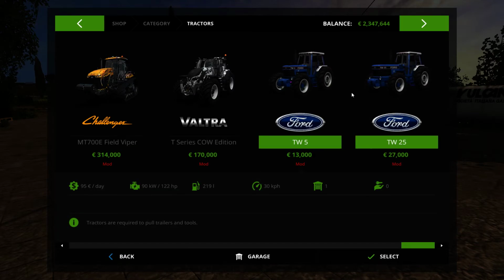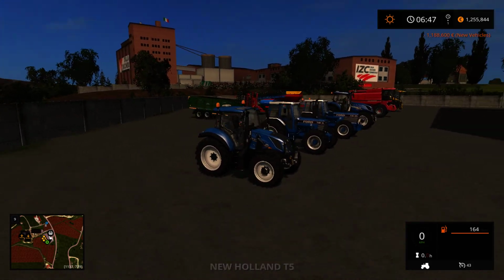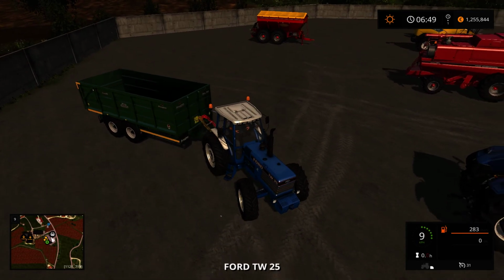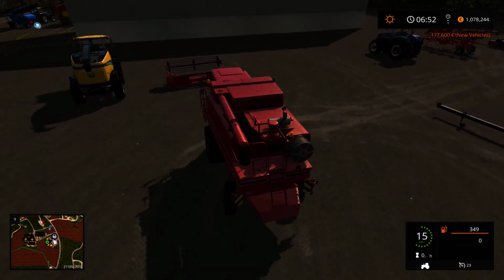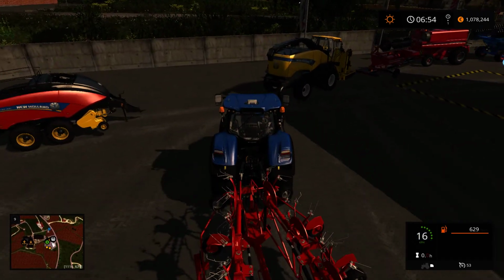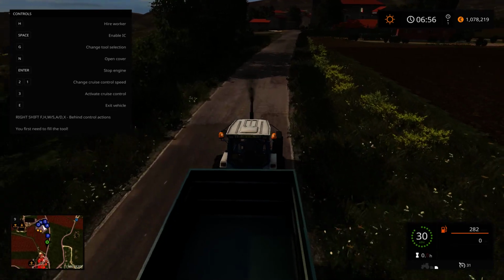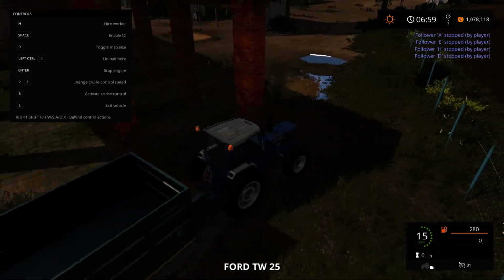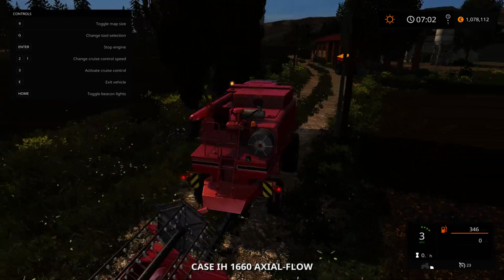Farming Simulator 17 | De Terra Italica | Welcome To Italy | Episode 1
*I am aware that the ingame sound needs turned up.  I will have this corrected next episode.*

Today we buy all of our equipment and transport it back to the main farm!!

If you have any questions that you would like me to answer in following episodes, please leave them in the comments section!

Mods Used (This is a complete list of all mods that I plan to use throughout the series):